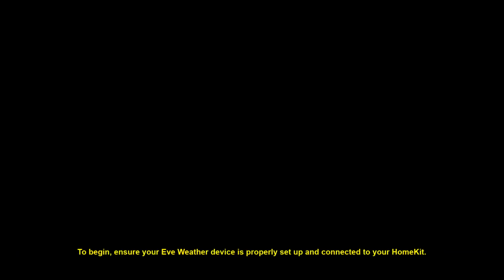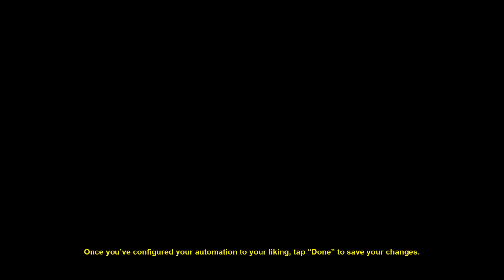How to enable temperature sensor automations with Eve Weather on HomeKit - Detailed Guide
Unlock the full potential of your HomeKit setup with our detailed guide on enabling temperature sensor automations using Eve Weather! In this video, we walk you through the step-by-step process of integrating Eve Weather into your smart home system, allowing you to automate temperature controls and enhance your living environment. Whether you're a beginner or an experienced HomeKit user, this guide will help you optimize your home automation experience effortlessly.